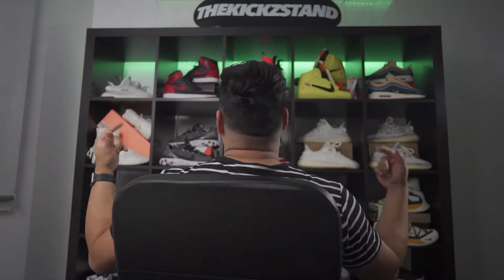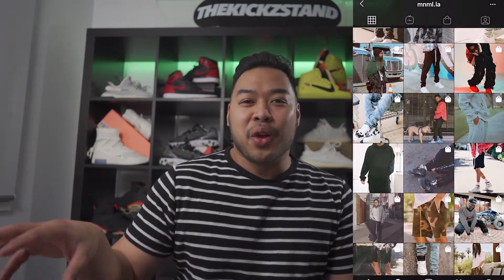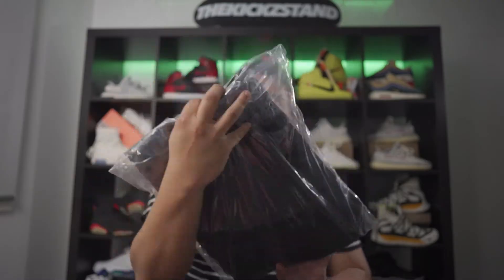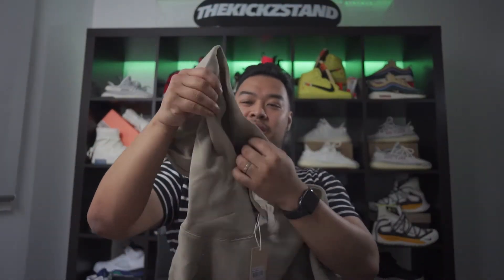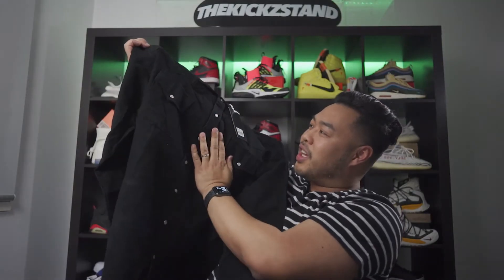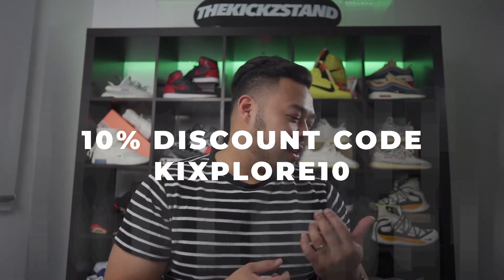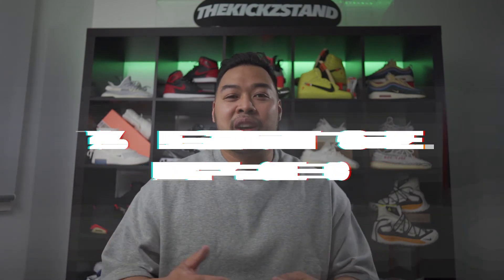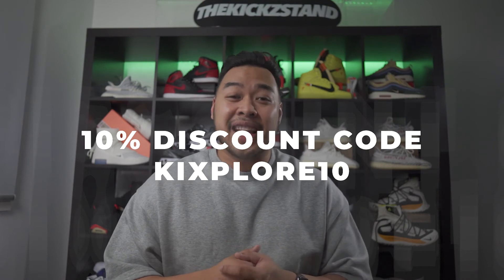Affordable Hyped Clothing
MNML.LA

items worn in video:

M11 Stretch Denim (Black Denim Pants) size 34
D3 Denim (Light Blue Denim Pants) size 34
Every Day Hoodie (Black and Earth Hoodie) size M
Western Corduroy Shirt (Black) size L